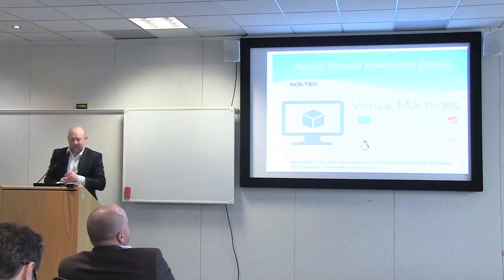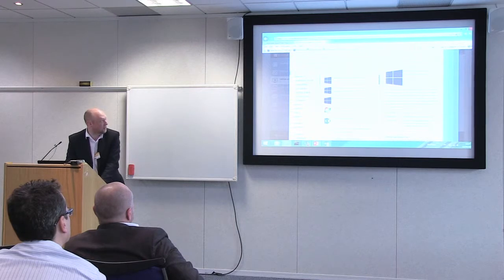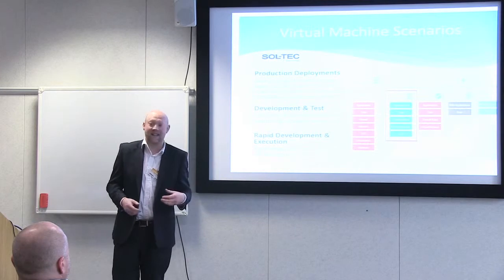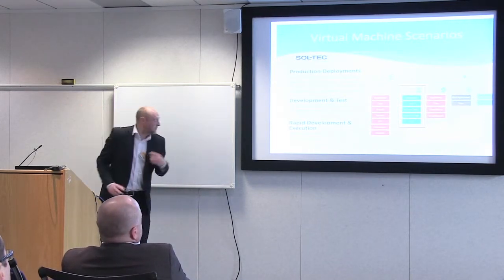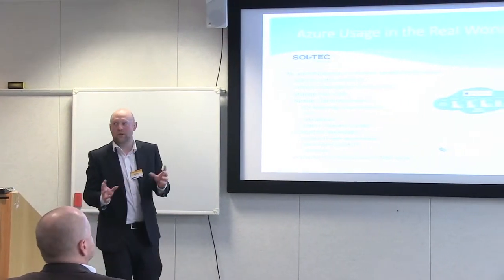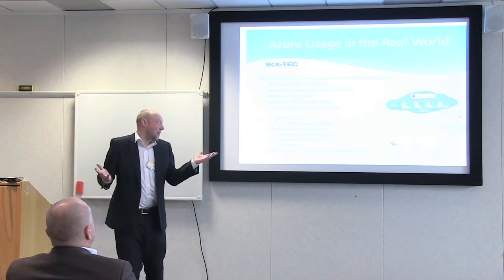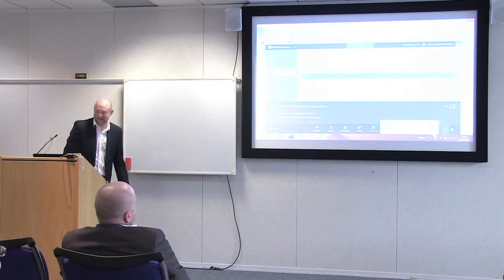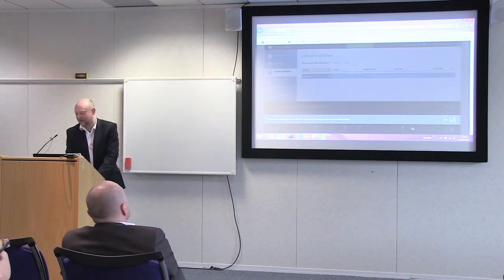Azure at Sol-Tec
Recordings from our recent Office 365 and Azure event for anyone considering migrating to or deploying Office 365 or Azure